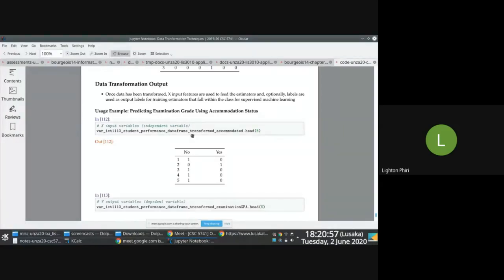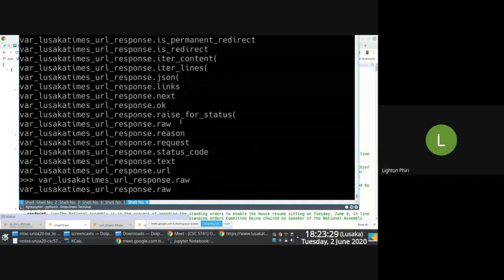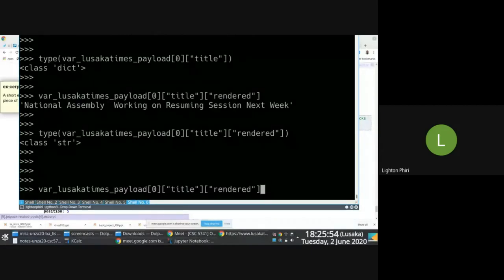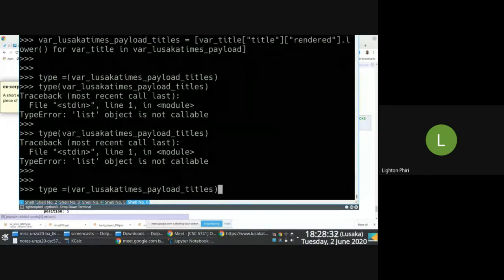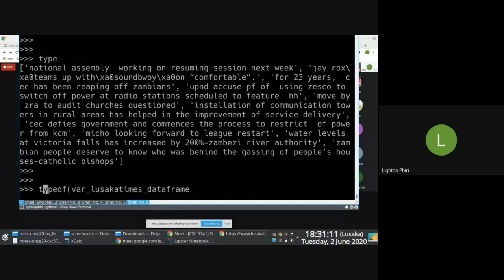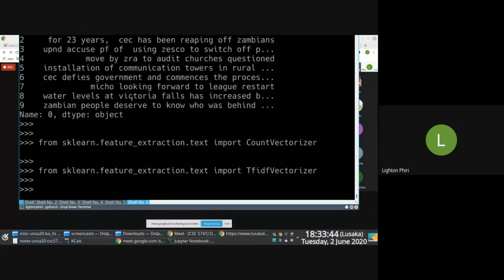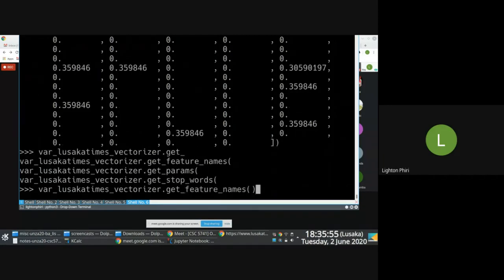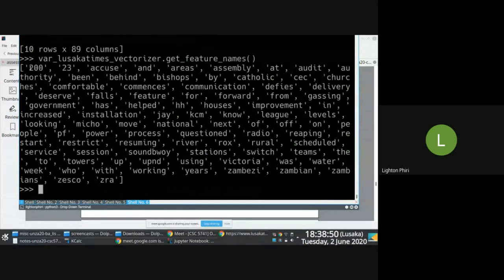[Data Mining] Show and Tell: Data Collection via REST API + Data Transformation via TfidfVectorizer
In this screencast snippet, spliced from an online interaction, we demonstrate how to collect data from a REST API endpoint (WordPress REST API) and, additionally, how to transform textual content into a numeric form using scikit-learn's TfidfVectorizer [1].

## Timeline
00:00:00 Identification of Data Source
00:00:49 Data Extraction Using requests library
00:03:50 Data Attribute Selection
00:08:51 List to Pandas DataFrame
00:10:59 Import TfidfVectorizer
00:11:35 TfidfVectorizer Instance
00:12:41 fit_transform
00:14:21 Tfidf Sparse Matrix
00:14:49 get_feature_names()
00:15:50 Tfidf DataFrame with Feature Name columns
00:17:28 Tifdf DataFrame Vector

This segment is part of a screencast [2] produced for the CSC 5741 course [3] offered at The University of Zambia [4].